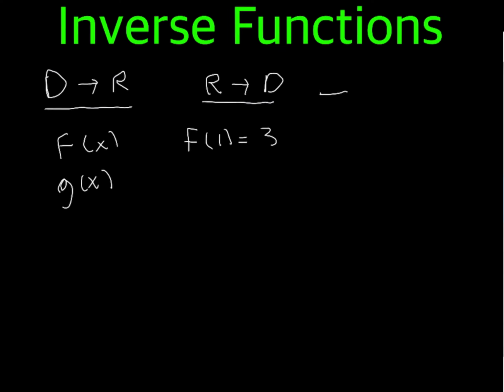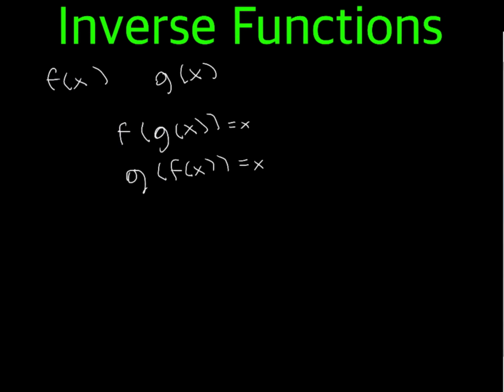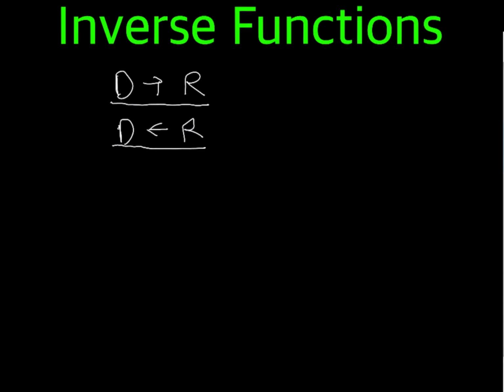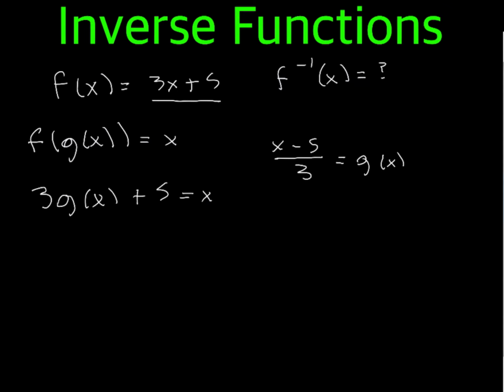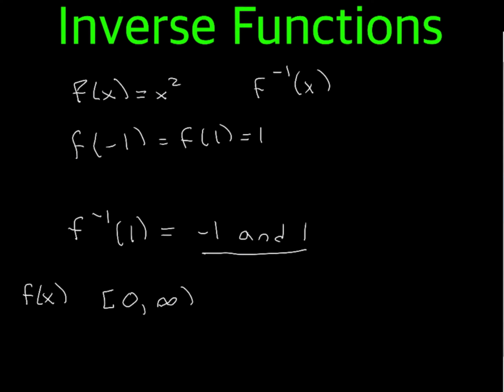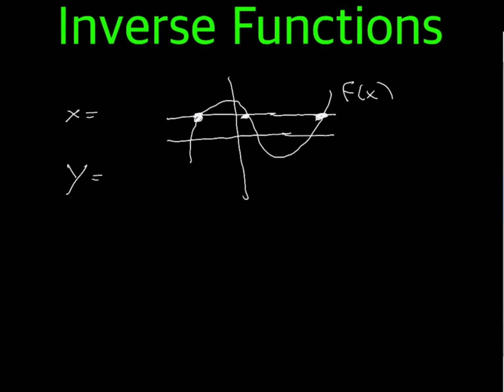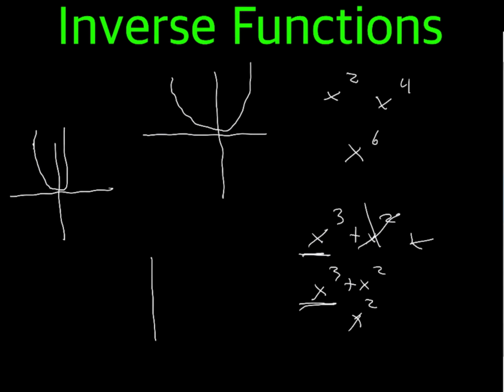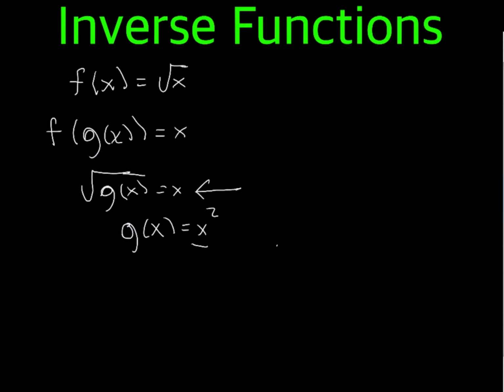Inverse Functions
In this video, we go over all the aspects of inverse functions, including what it is, how to determine if it exists, and how to find it.